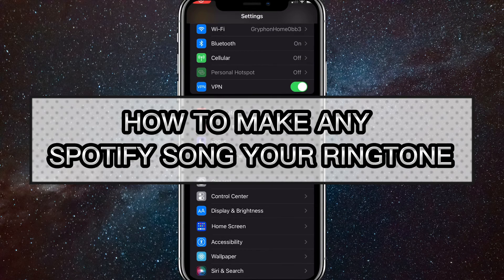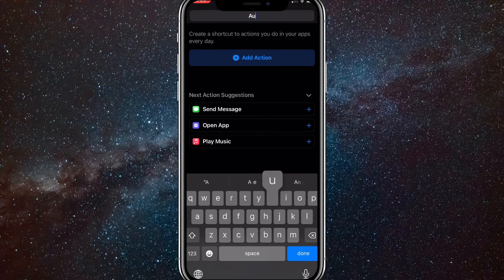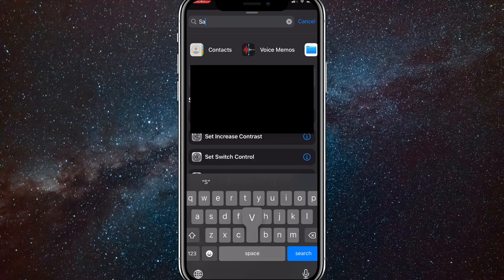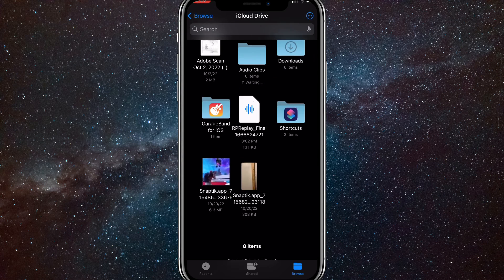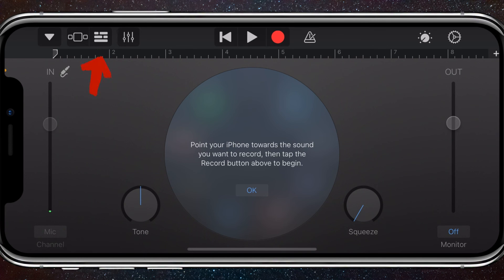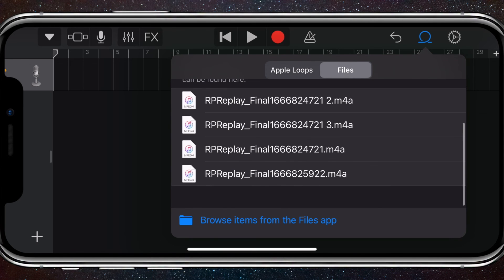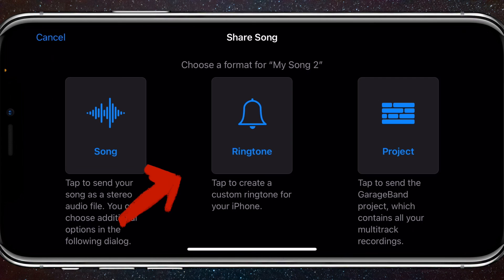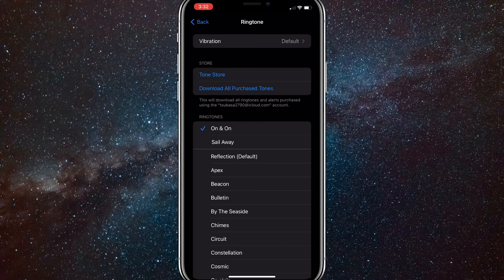How to Set Spotify Songs as Ringtones (2024)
How to set Spotify songs as ringtones in 2024

Do you want to know how to set Spotify music as ringtone? Then this is the video for you! I will show you how to set ringtone in Spotify on iPhone and Android.

This is a step-by-step tutorial on how to set ringtone from Spotify on mobile in 2024. You can learn how to set Spotify songs as ringtone in 2024 on iPhone and Android, so don't worry.